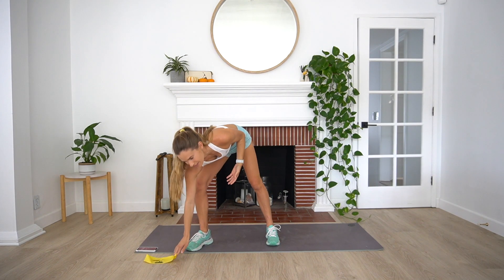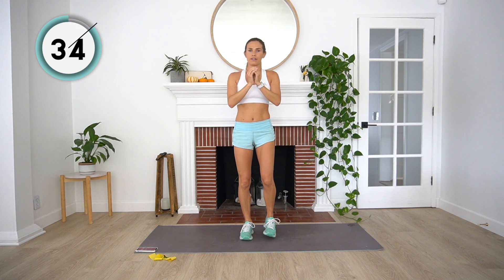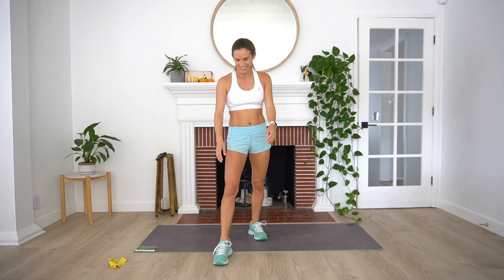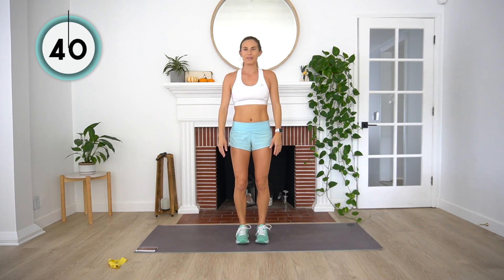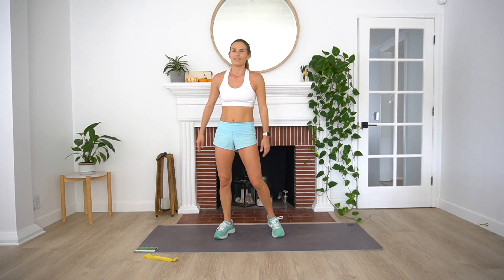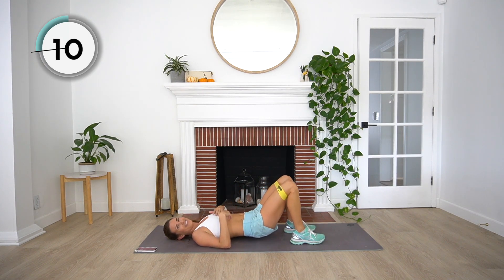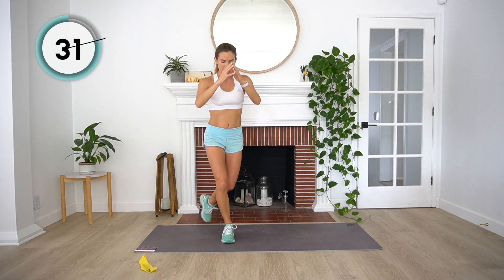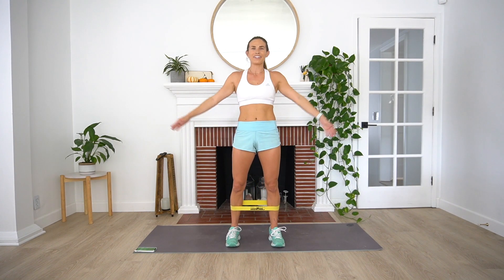20 MIN LEG WORKOUT (at home booty, thighs, calves for all levels)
Hi friends! Today I'm sharing a 20 min leg workout with you guys! This workout is perfect for all levels. Beginners - perform the routine equipment free or with a booty band. Intermediated/advanced - perform the routine with dumbbells and a booty band. Hope you enjoy!